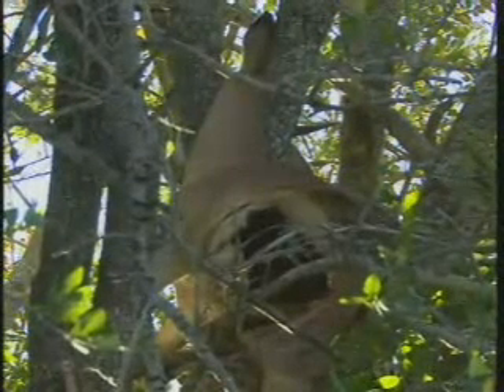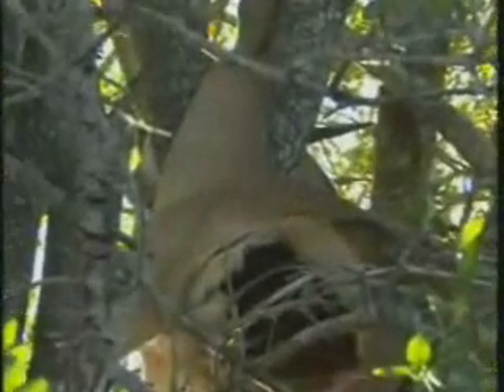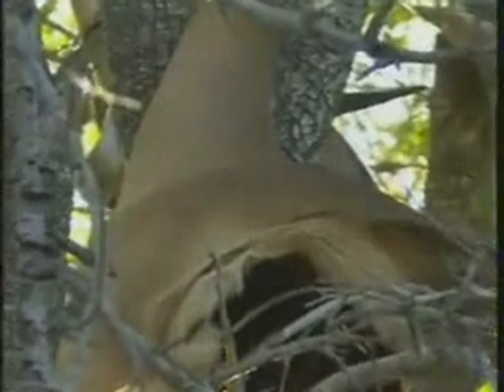Karula Leopard & Cubs Pt.7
7/9/07 Djuma Game Reserve
South Africa